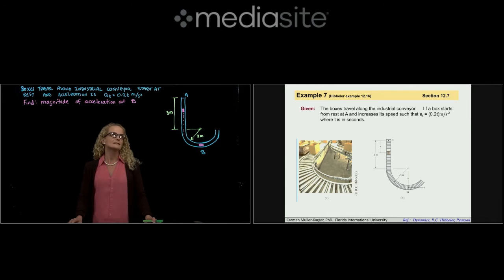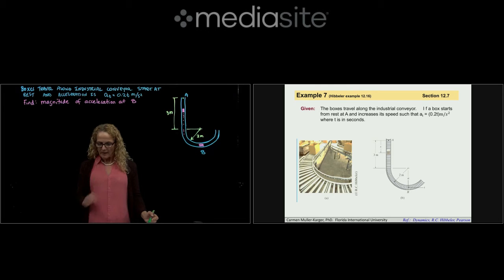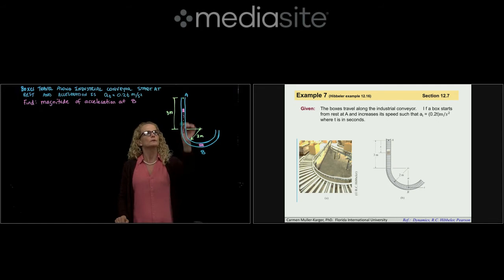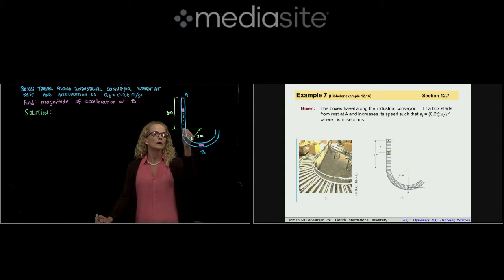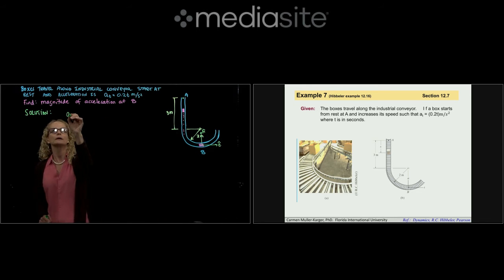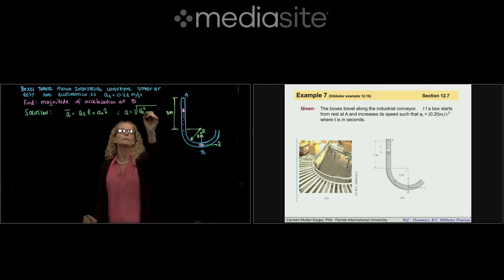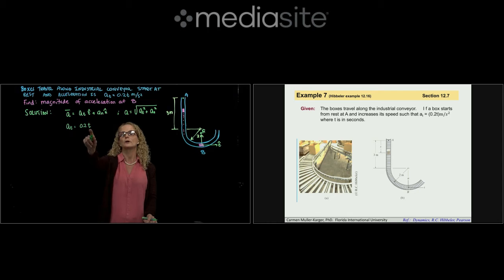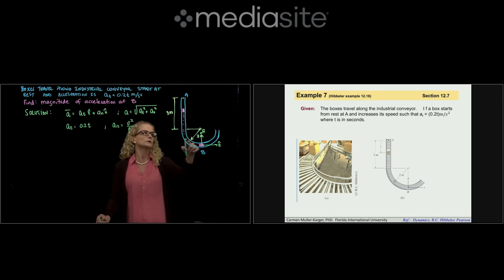Dynamics: Section 12.7, Example 7, Normal and tangent components of acceleration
Kinematics of Particle: Given: The boxes travel along the industrial conveyor.     I f a box starts from rest at A and increases its speed such that at = (0.2t)m/𝑠^2 where t is in seconds. Find: magnitude of its acceleration when it arrives at point B?

Images from Example 12.16, Hibbeler, Dynamics, 14th ed.